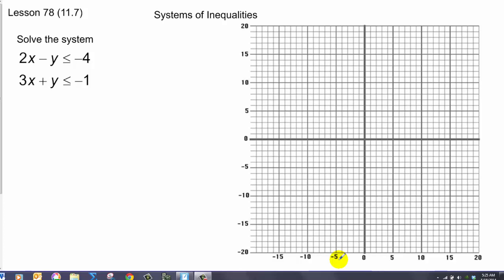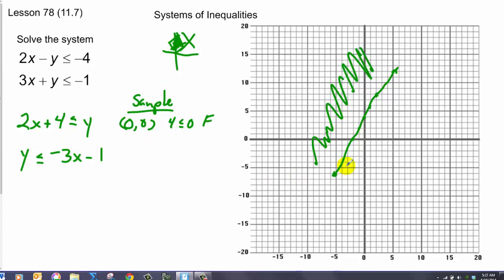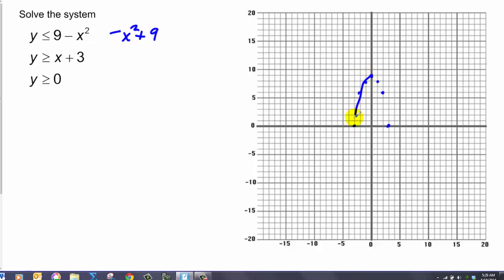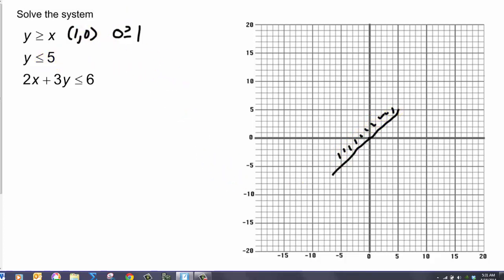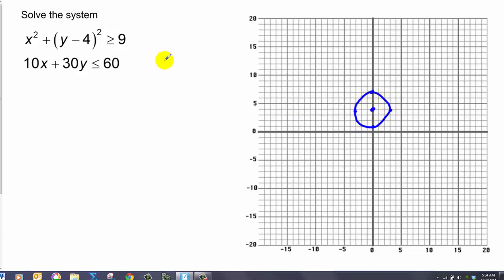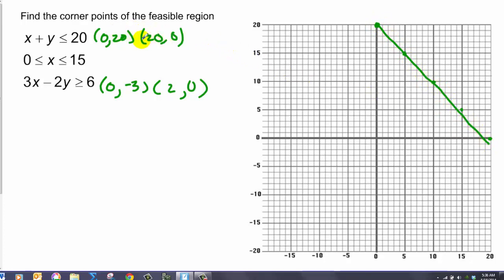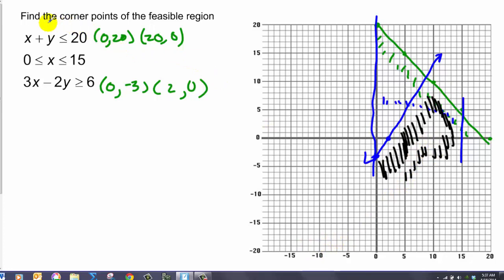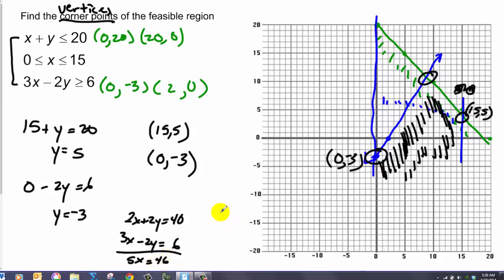Lesson 60 Graphing Linear Inequalities